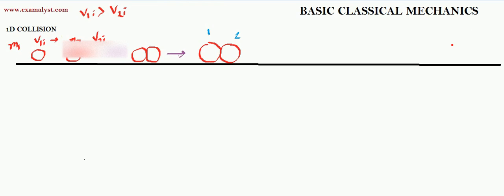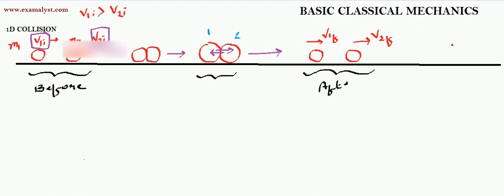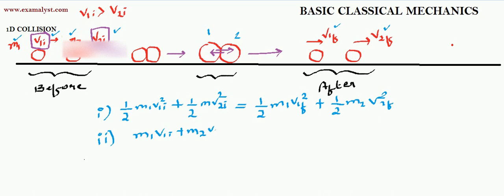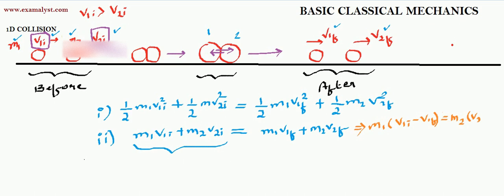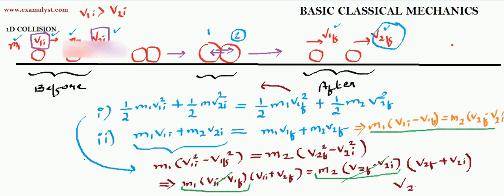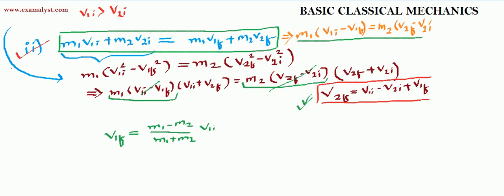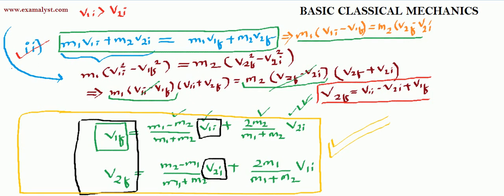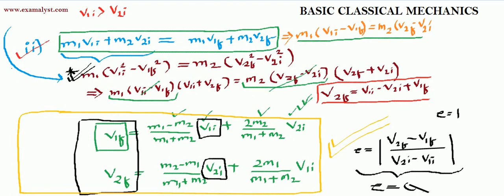1D COLLISION | BASIC CLASSICAL MECHANICS | LECTURE 11